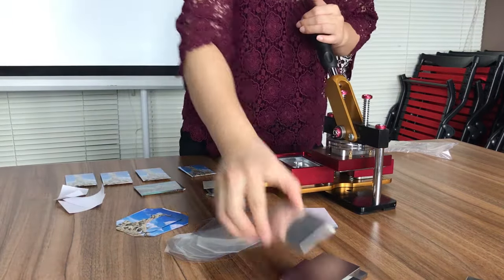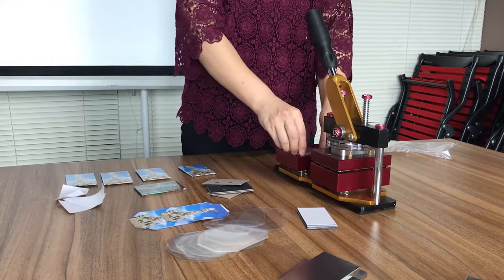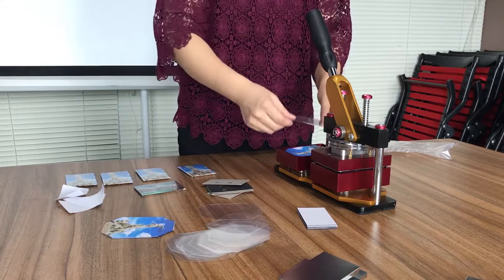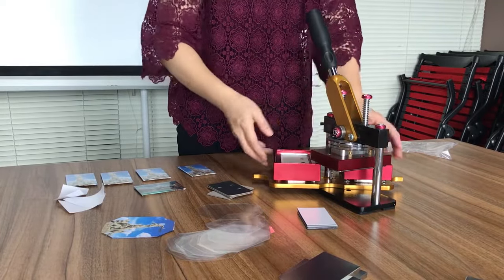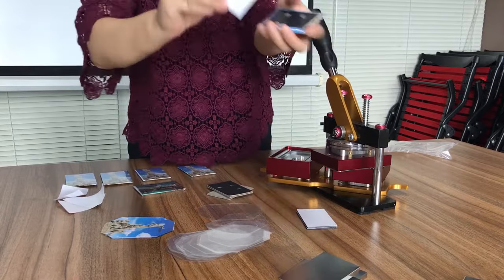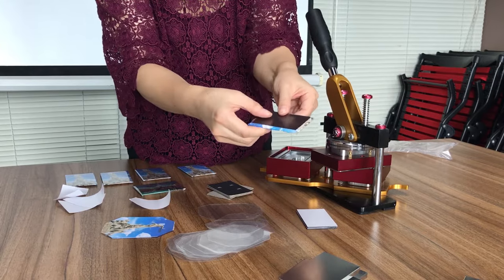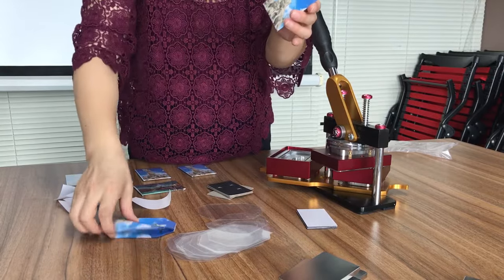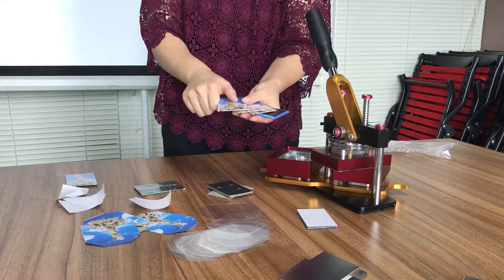How to Make BestSub Metal Fridge Magnet 80x53mm?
BestSub rectangular metal fridge magnet is one of the best popular magnets for souvenirs. It's easy to make but it will be a souvenir forever. Check out this video to learn how to make one in 2 minutes!